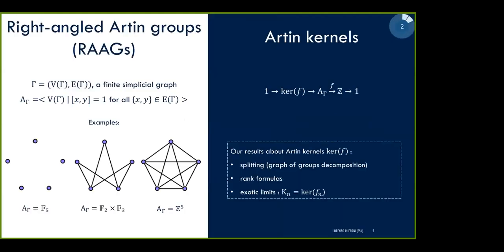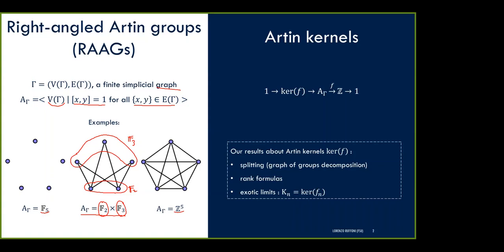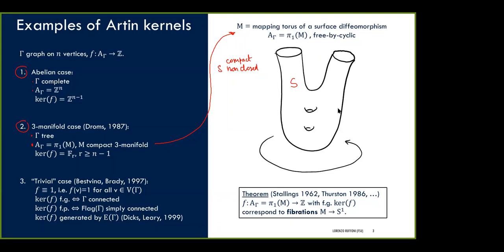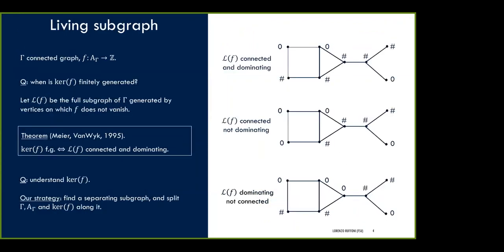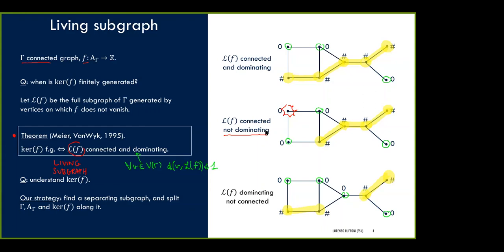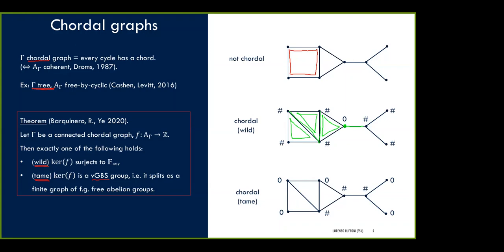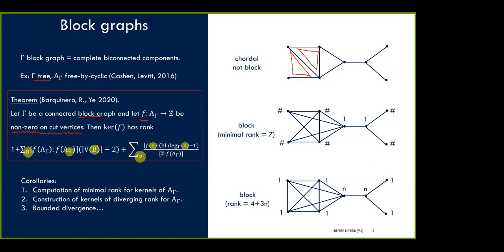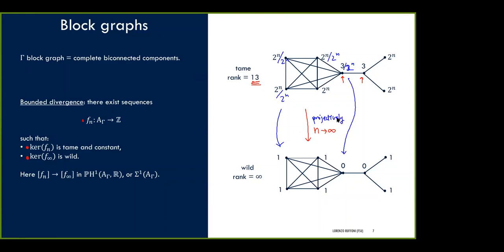Lorenzo Ruffoni - Graphical splittings of Artin kernels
38th Annual Geometric Topology Workshop (Online), June 15-17, 2021

Lorenzo Ruffoni, Florida State University
Title: Graphical splittings of Artin kernels
Abstract: A main feature of the theory of right-angled Artin groups (RAAGs) consists in the fact that the algebraic properties of the group can be described in terms of the combinatorial properties of the underlying graph. We investigate how this can be exploited in the study of Artin kernels, i.e. subgroups of RAAGs obtained as kernels of integral characters. In the case of chordal graphs we obtain a sharp dichotomy for Artin kernels. For block graphs we obtain an explicit rank formula, and discuss some applications to the study of fibrations. (Joint work with M. Barquinero and K. Ye).